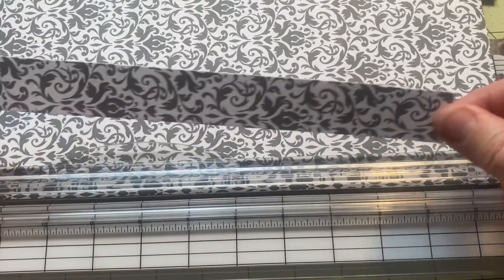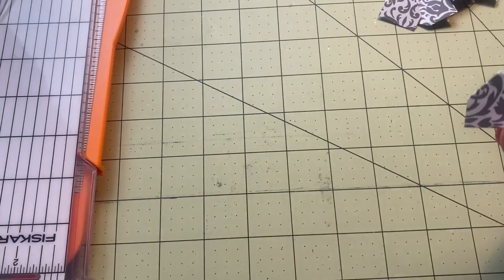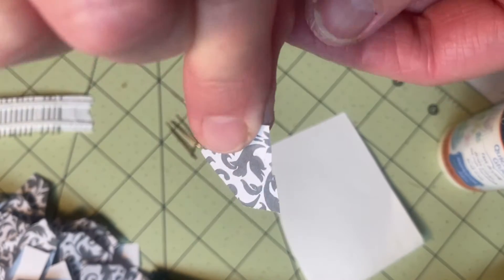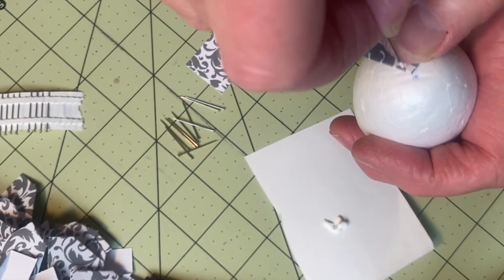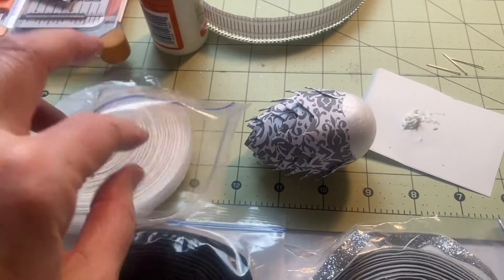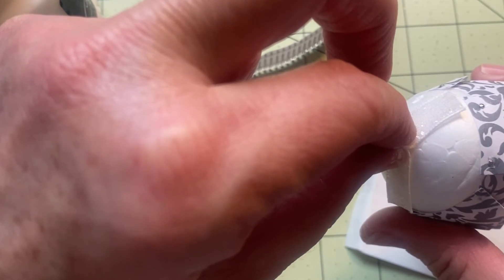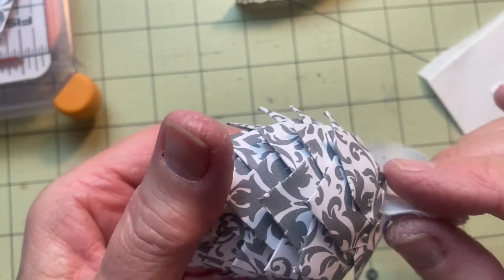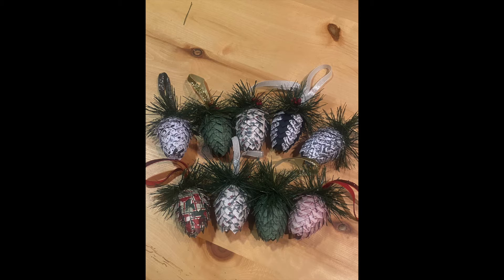How to Make DIY Paper Pinecone Christmas Ornaments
DIY Paper Craft
How to Make Pinecone Christmas Ornaments
DIY paper pinecone Christmas ornaments with a approx. 2 3/4 inch styrofoam egg shape and used scrapbook paper and straight pins and you need a ribbon to make the hanger and bow for this paper pinecone. Paper art is so cute and fun to make! Easy paper Christmas craft! They turn out really cute! I love these homemade Christmas ornaments. I have also seen them called pineapple ornaments and you don't have to use egg shape styrofoam, if you want you can use round shape styrofoam.
Christmas paper Stack
Tacky Glue
2-temp glue gun
Coffee Filters
Set of 5 Bead Roller
Modge Podge
Set of 4 Scissors
6-pack Craft Scissors
2 yards cotton muslin
*Bone Folder Tool
*Paper Trimmer
*Card Stock
2 inch Daisy Craft Punch
Vintage Buttons